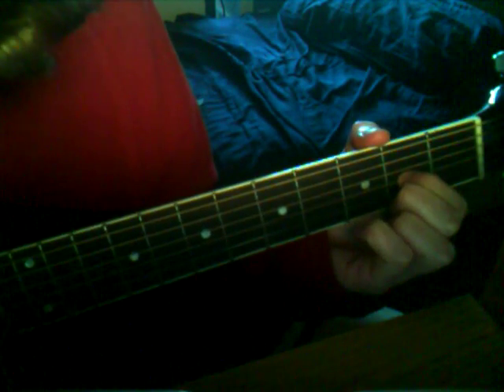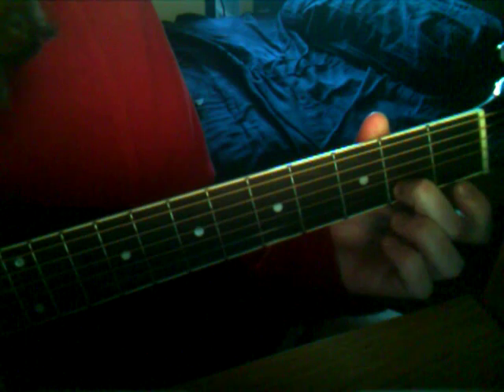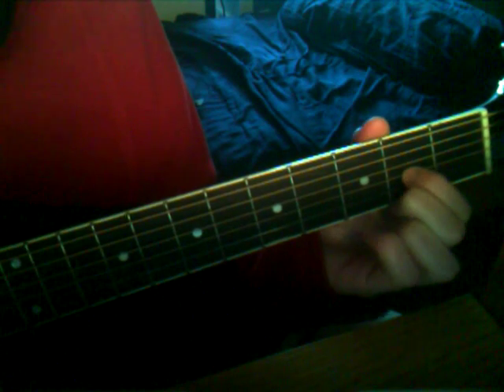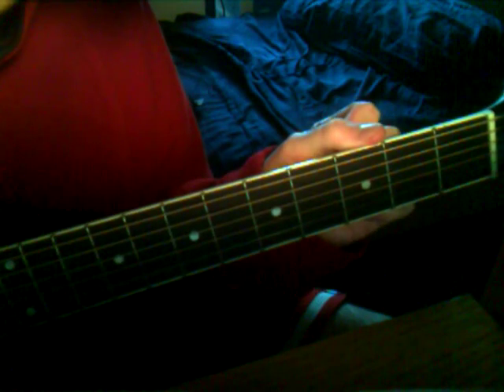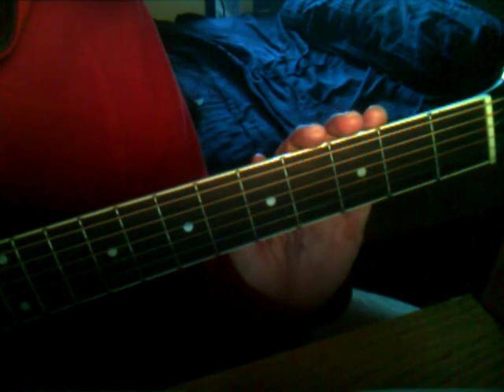How To Play "Ticket To Ride" (Intro)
Me showing you how to play the intro to "Ticket To Ride" by The Beatles off their 1965 album "Help!". I kind of forgot about this song for awhile, until I watched the film "Help!" and I got to the part when The Beatles are skiing in the Alps and playing this song, and I remember how  good of a song it was. Please rate and comment. Thanks.